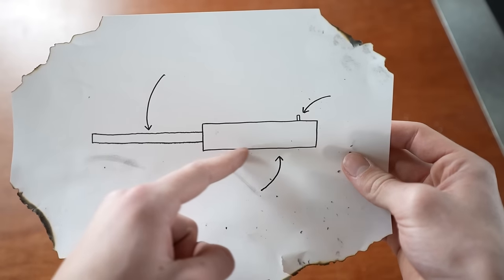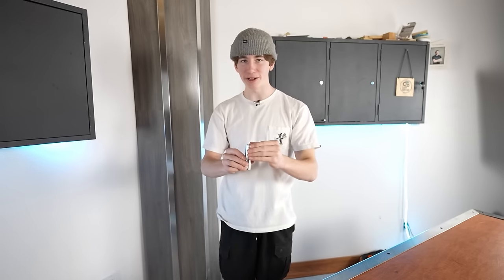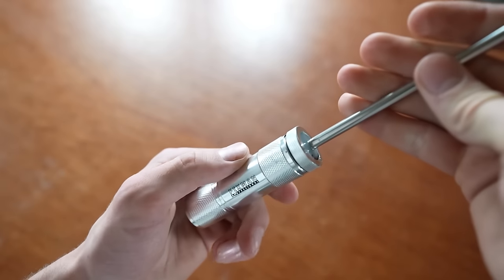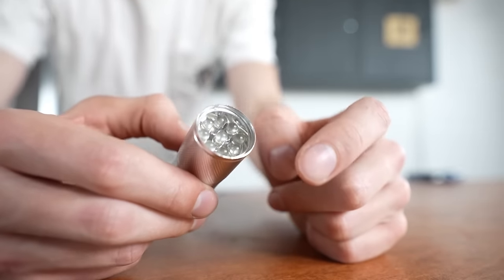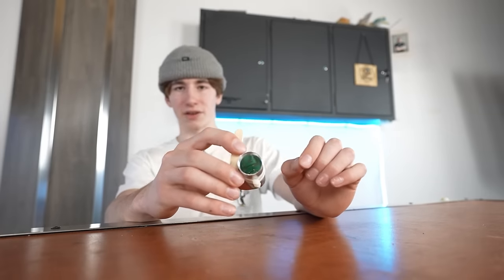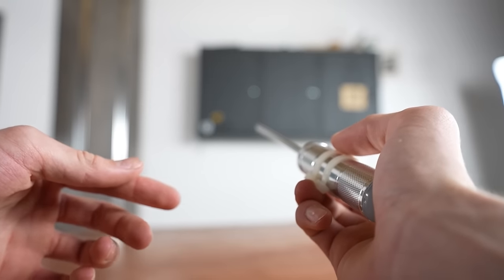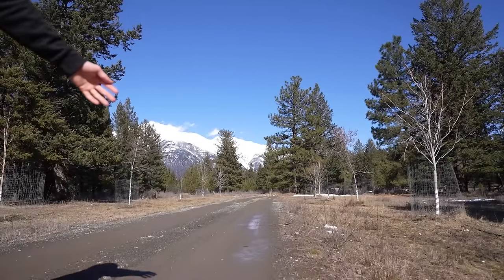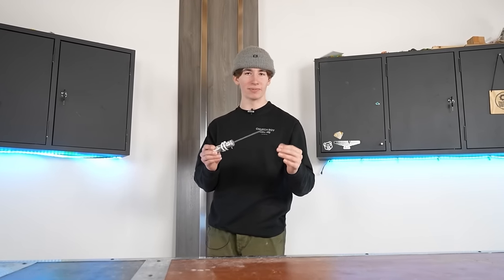I Made The Worlds Smallest Potato Cannon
Gripsion Fingerboards HERE!

[ Follow TheGripsion ]